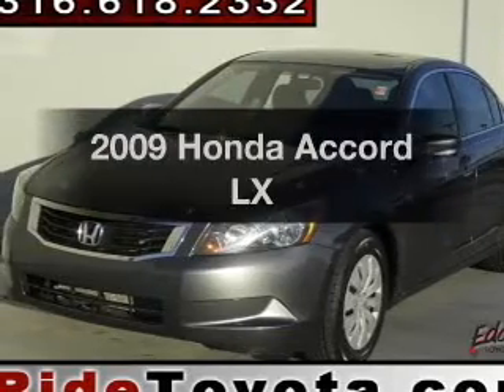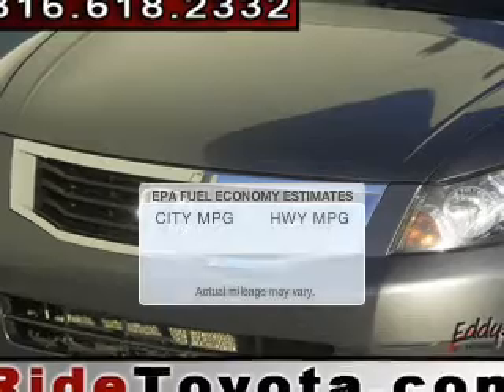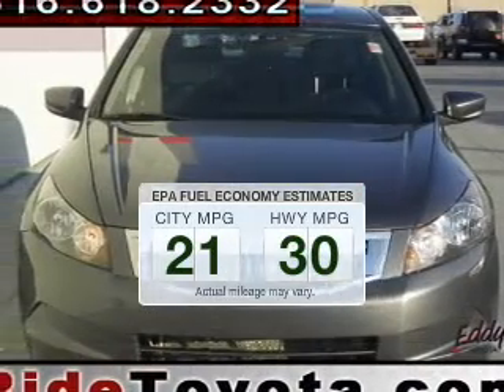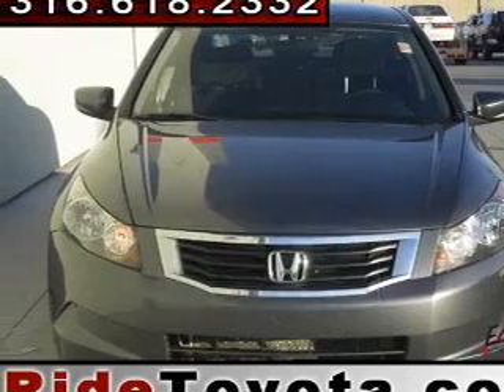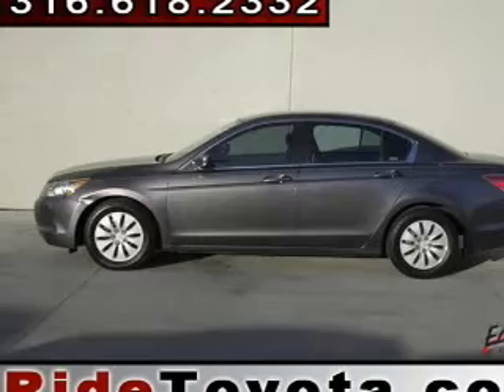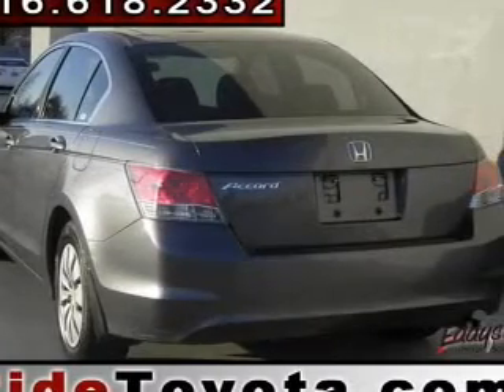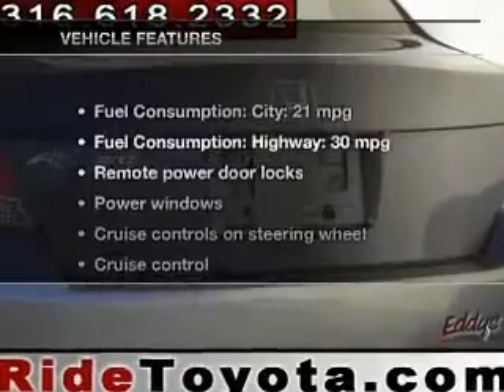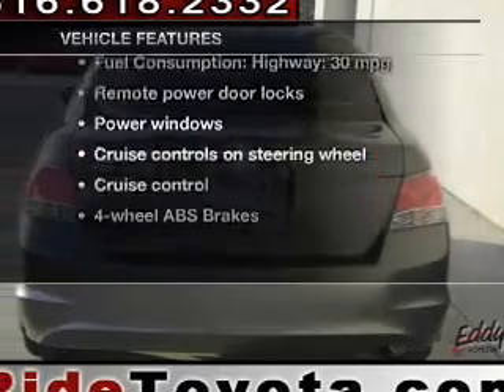2009 Honda Accord - Wichita KS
Year: 2009
Make: Honda
Model: Accord
Trim: LX
Engine: 2.4 liter inline 4 cylinder 16 valve MPFI DOHC
Transmission: 5-Speed Automatic
Color: Gray
Mileage: 60991
Address:
7333 E Kellogg Dr